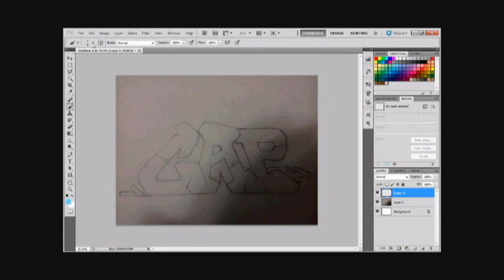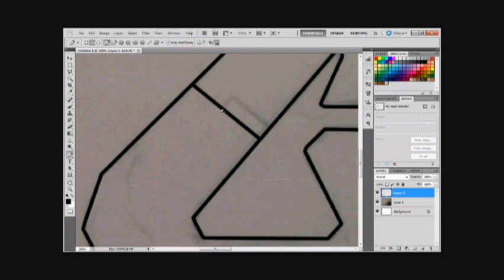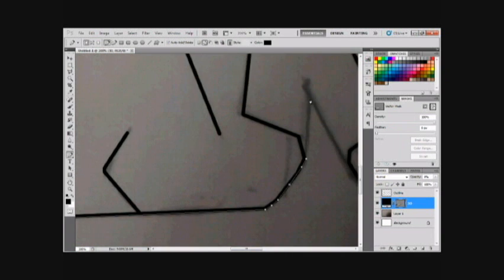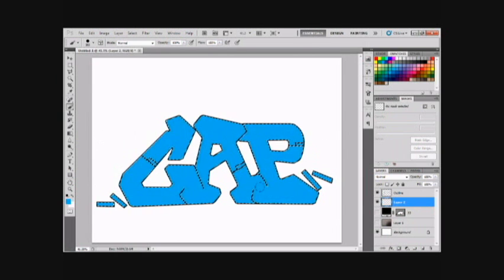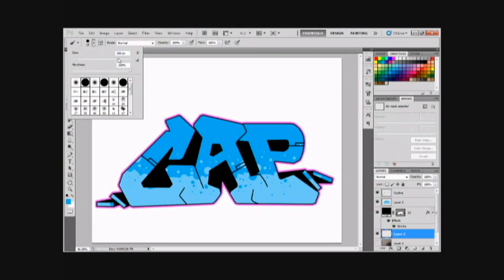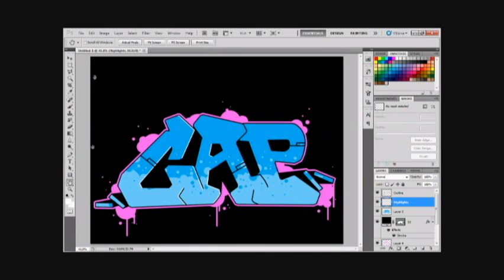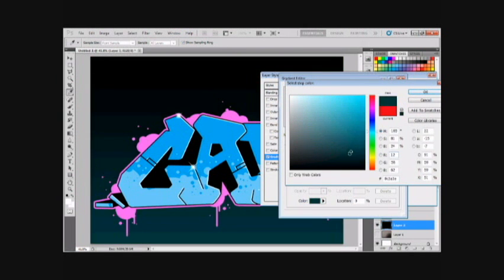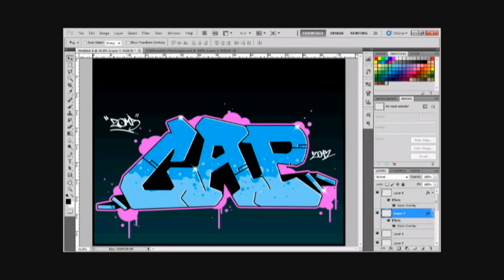Digital Graffiti Tutorial - Photoshop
This is a tutorial on how to vector your graffiti piece in photoshop. I believe the technique is similar in Illustrator but don't quote me on that.

Sorry about my voice being off point and the voicing being quiet, that's Windows Movie Maker's fault.